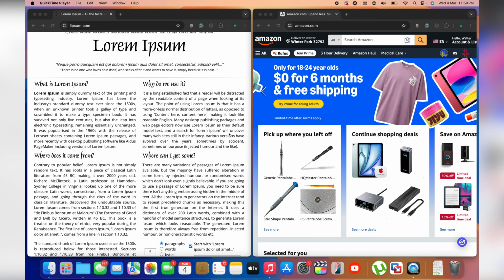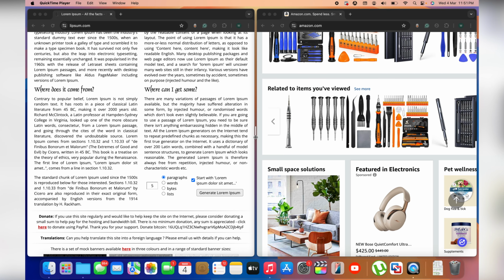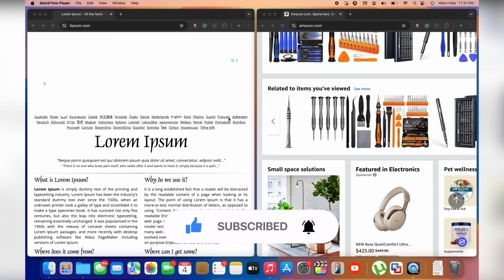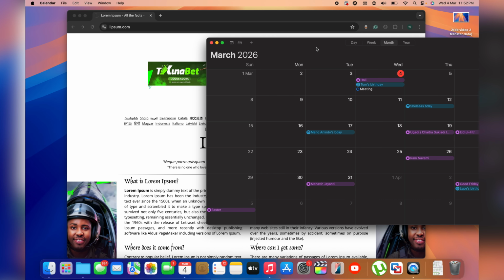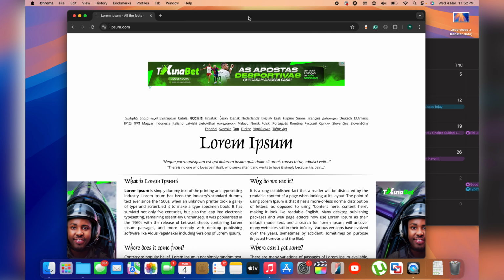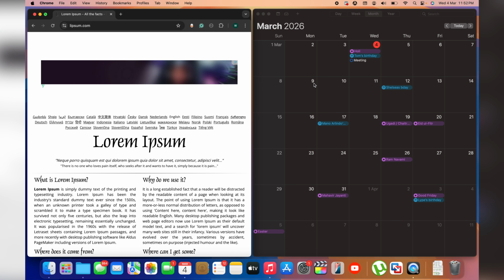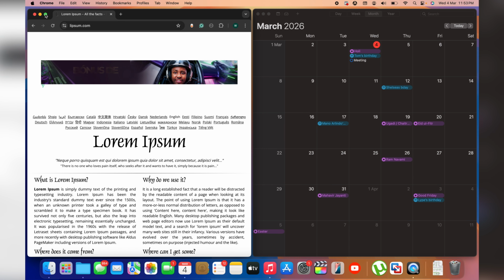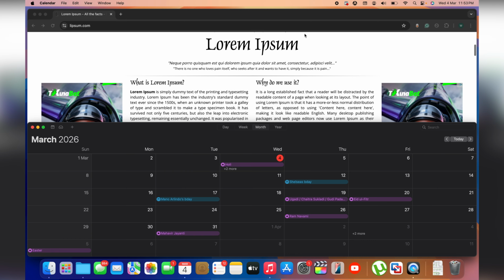How To Split Screen On Mac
Here's a tutorial on how to Split Screen On Mac and improve productivity!